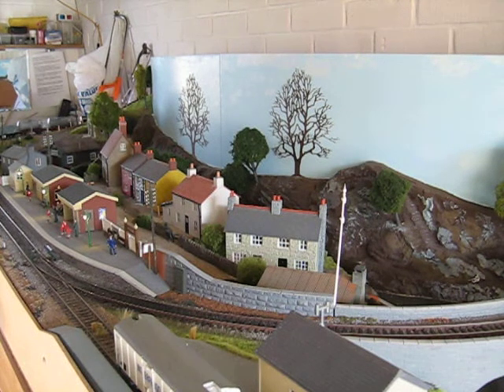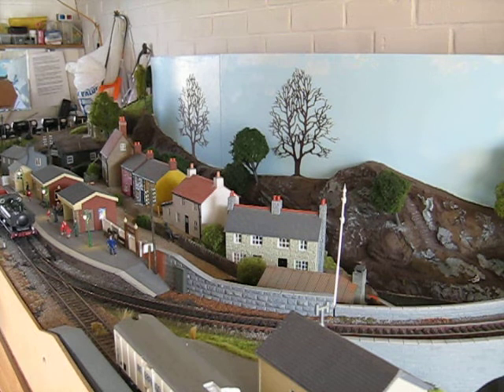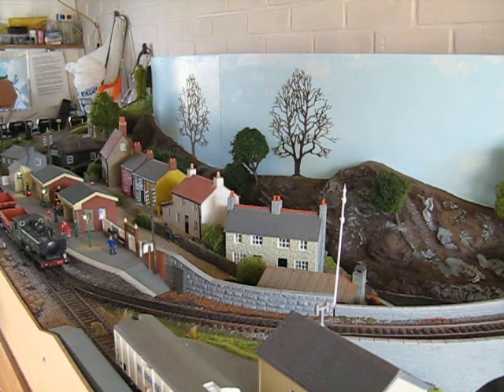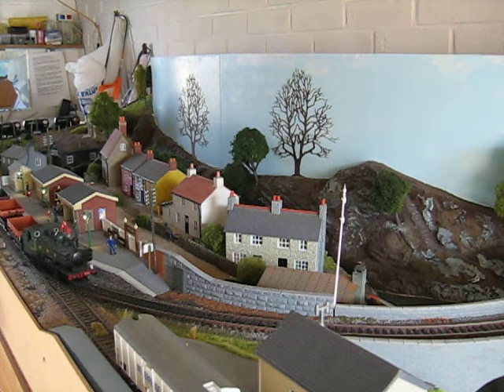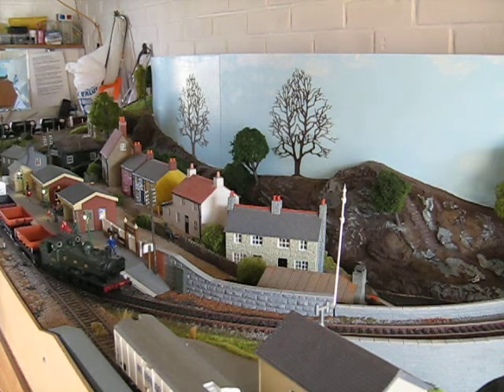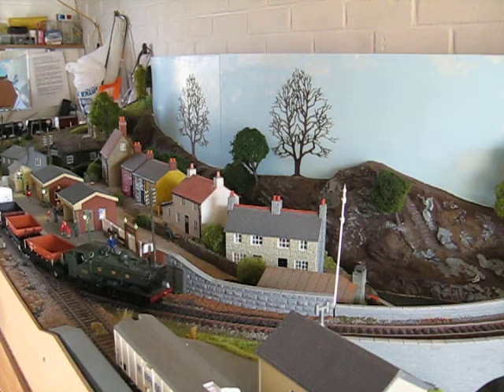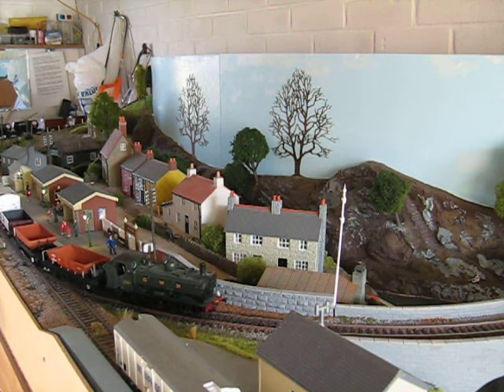A Sunny Sunday in October - More Freight on St Oval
Fed-up, just don't know what to do first. Finish decorating the bathroom, work on my current diorama, try bending grab wires for the Parkside GWR Mica, even sit doing nothing !!
If in doubt run a train, St Oval always there and ready to please. Switch on the power and 'GO'.
So sorry, you now have to suffer the consequences !!

Dad1ipms